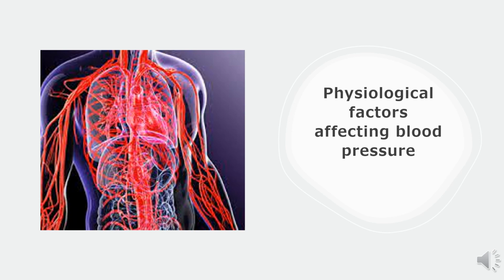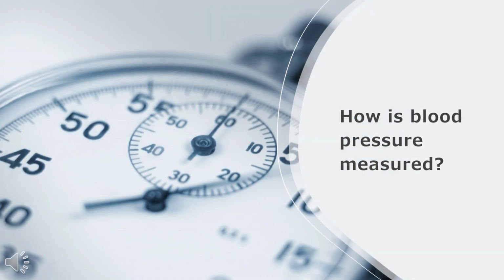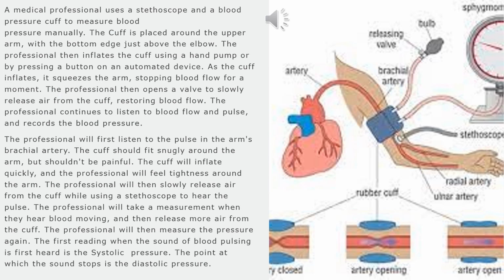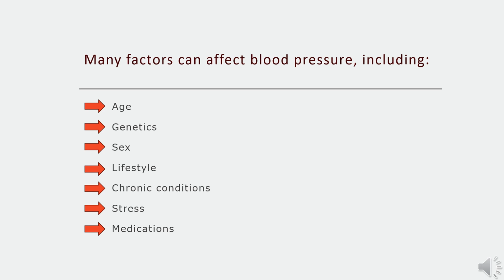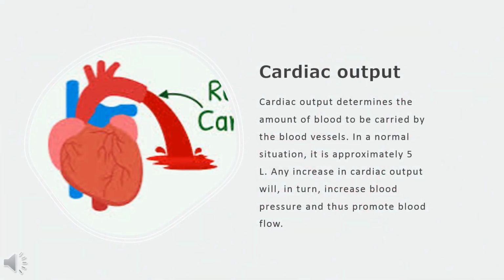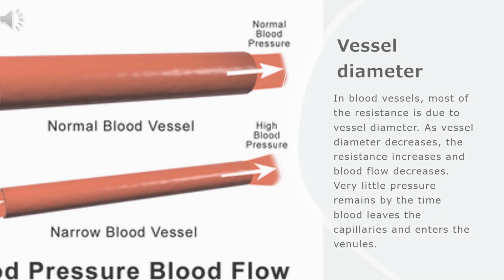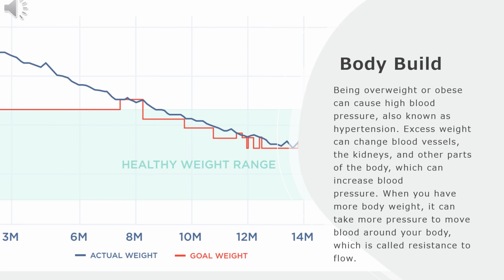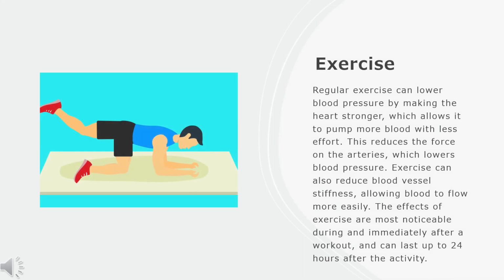Psychological Factors On BP || Lecture #4 || Zainab Ab_Rashid || Alllama Iqbal M. College || KHRMS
📢📢 *WIN BP APPARATUS & STETHOSCOPE CONTEST*

🏷️ *TOPIC FOR FLEX*
"BLOOD DISEASES AWARENESS"

🏷️ *TOPIC FOR VIDEO:* "PSYCHOLOGICAL FACTORS ON BP"
⛔ *NOTE:*
📌MAKE A FLEX OR VIDEO ON GIVEN TOPICS
⏩ Video Should be 5 to 15 Minutes
⏩Poster Should be Instagram size 1080×1080

📌BEST FLEX REWARD IS STETHOSCOPE

📌BEST VIDEO REWARD IS BP APPARATUS
🎗️ *Winning Criteria:*
*🔹50% Content and Skill*
*🔹50% social media reach i.e Likes and comments*
🟠 LAST DATE TO SUBMIT: _*7TH APRIL 2024*_
🟣 *FOR REGISTRATION*

Win BP Apparatus and Stethoscope Contest